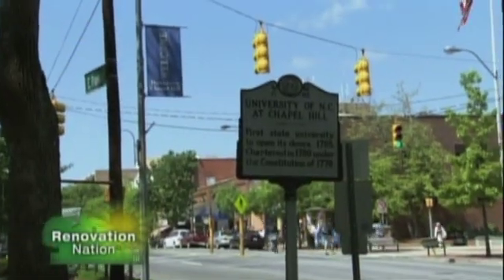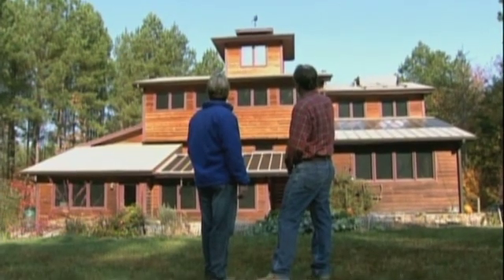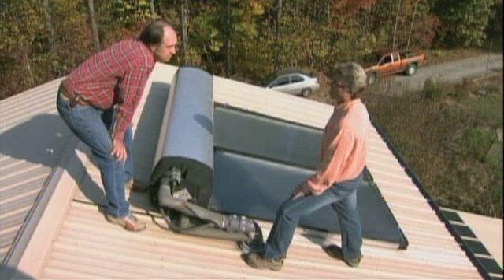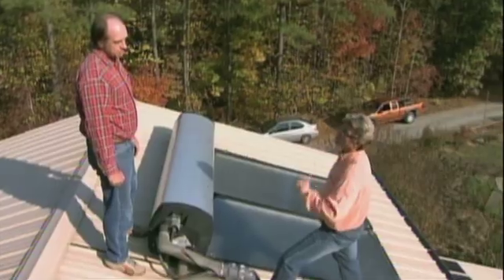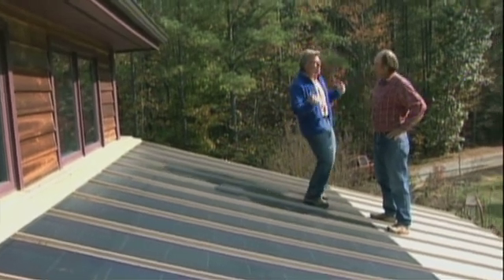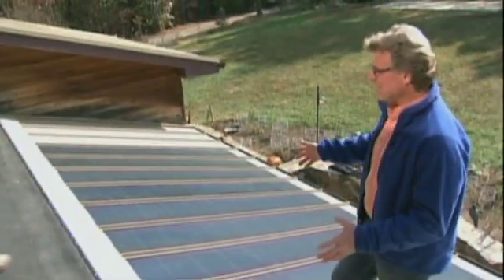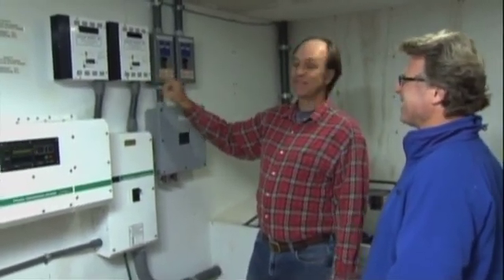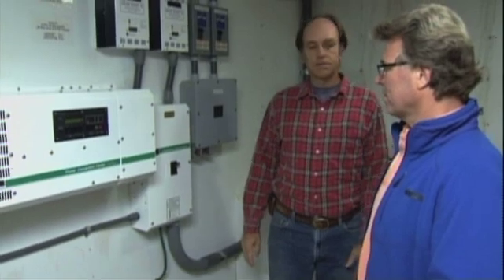Renovation Nation Solar House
This is a segment of an episode I shot for Renovation Nation, Planet Green, Discovery Network, about a solar house near Chapel Hill, North Carolina.